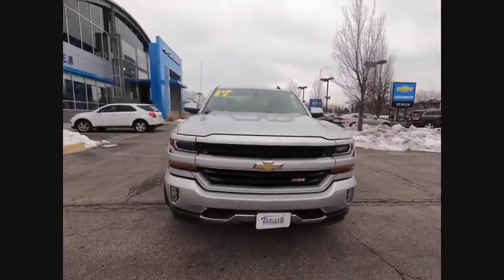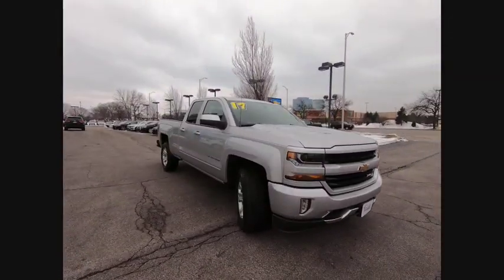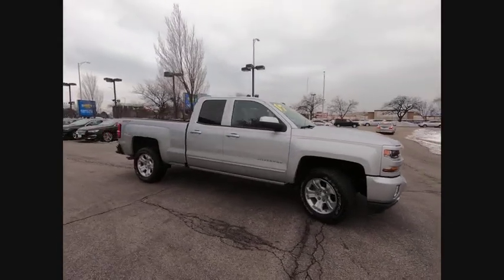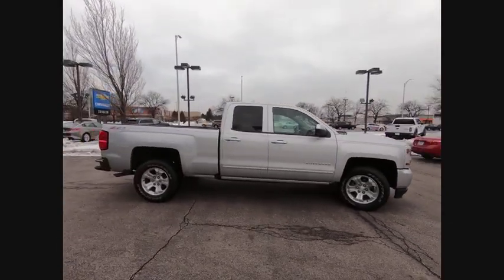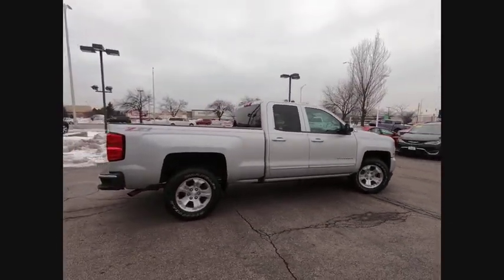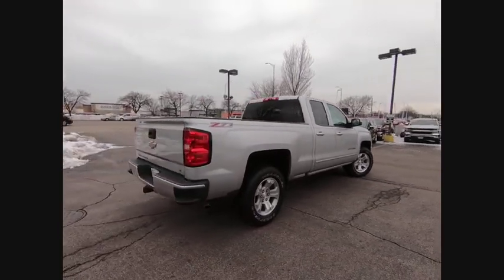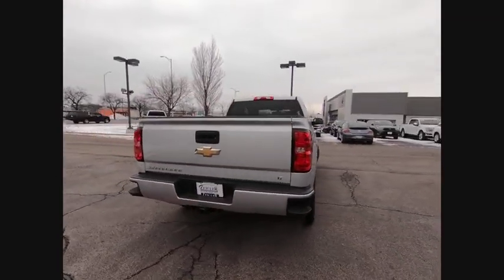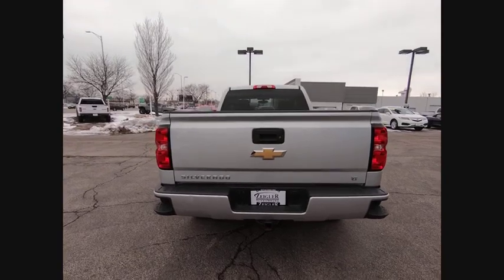2017 Chevrolet Silverado 1500 S5015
2017 Chevrolet Silverado 1500 LT

Recent Arrival! 2017 Chevrolet Silverado 1500 LT Silver Ice Metallic 6-Speed Automatic Electronic with Overdrive, 4WD, jet black Cloth. Odometer is 10966 miles below market average!brSome of our used vehicles may be subject to unrepaired safety recalls. Check for a vehicle's unrepaired recalls by VIN We accept all offers and approve most! Tax, Title, Licensing, and Fees not included. Awards:br * 2017 KBB.com 10 Most Awarded Brands Reviews:br * Quick acceleration and strong towing/hauling ability thanks to available V8 engines; front seats are comfortable for long drives; cabin is pleasingly quiet at highway speeds; long list of available options allow for extensive customization. Source: Edmunds